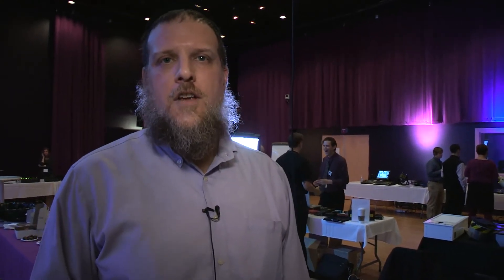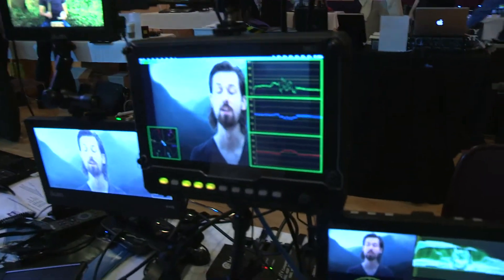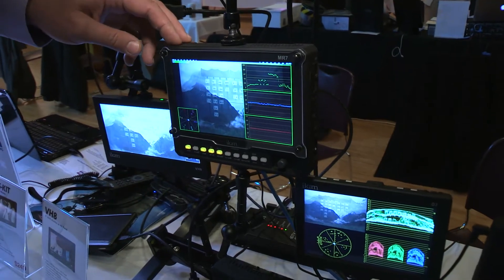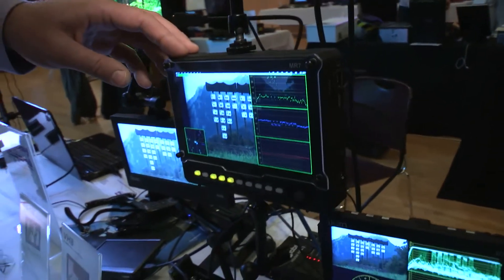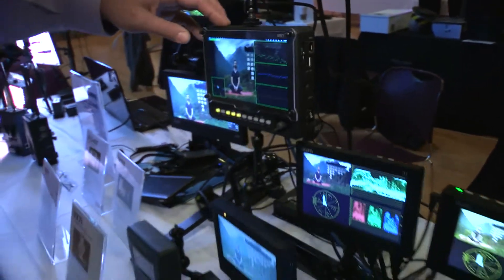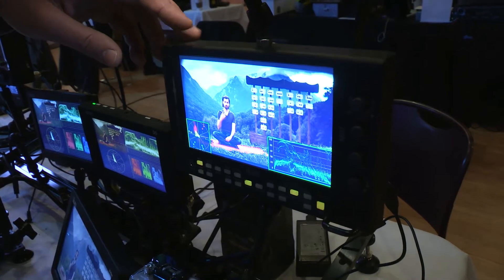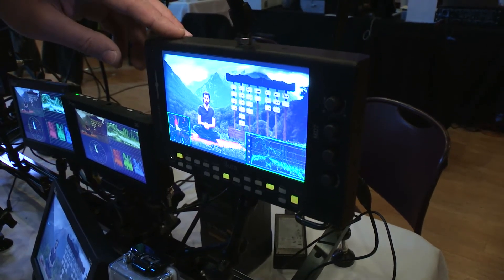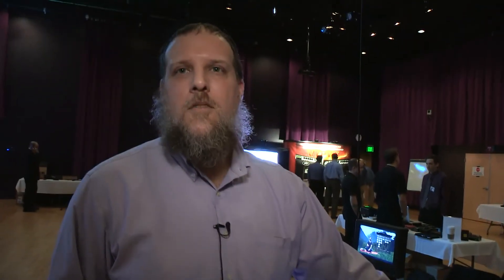Ikan MR7 and MD7 7" Video Monitors @ Full Compass Tech Expo, Highlights -- March 2013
See highlights from our March Technology Expo, featuring gear from Peavey, ikan, Intelix, Leprecon, Optoma and more top brands.

Our March Tech Expo was packed full of gear! Big thanks to Architectural Acoustics, Blizzard Lighting, Casio, FSR, Gator Cases, ikan, Ilio, Intelix, Kala Ukelele, LaCie, Leprecon, Liberty Cable, Mighty Bright, Optoma, Peavey, Primacoustics, Radial Engineering, TC Electronics for showcasing some amazing gear.

If you're near Madison, WI, our Technology Expos are free and open to the public, so come get hands on with gear!